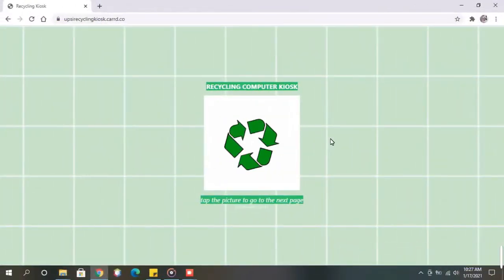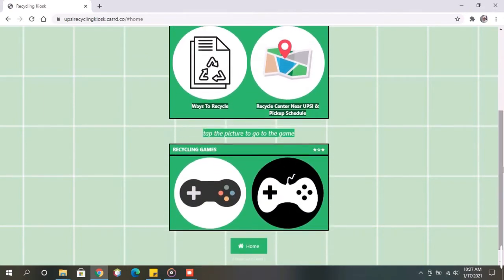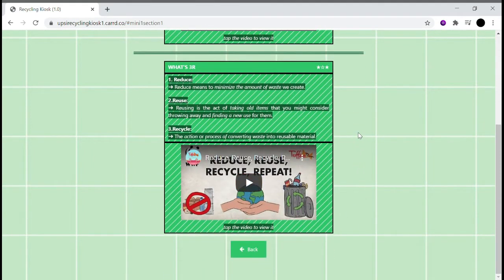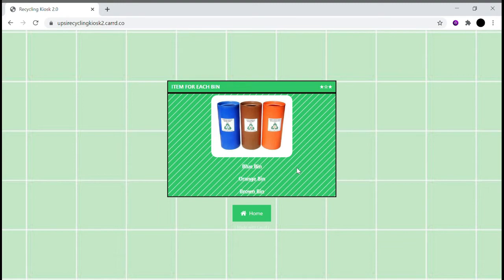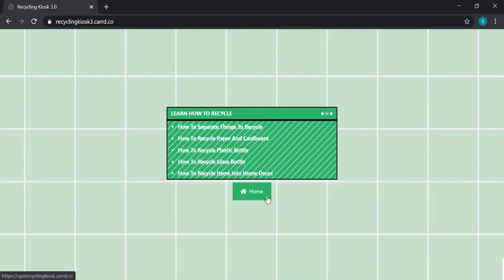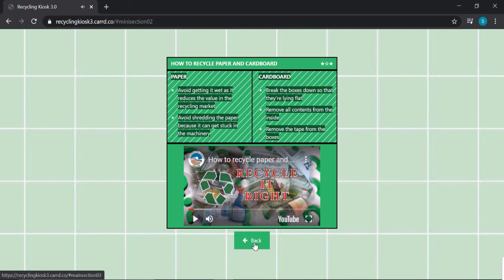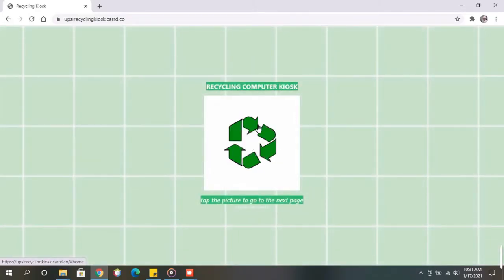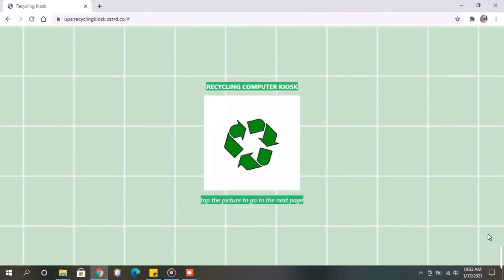UPSI RECYCLING KIOSK (DIGITAL PROTOTYPE)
20/21 MMG3033 (E)

1) NUR SYAFIQA NATASHA BINTI MOHD PAUDZI
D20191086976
2) WAN HALIMATUL RADHIYAH BINTI WAN HUSSIN
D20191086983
3) NURAISYAH SYAZWANA BINTI MOHAMAD SAPIAN
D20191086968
4) SITI AISYAH MARINI BINTI NURHISYAM
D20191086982